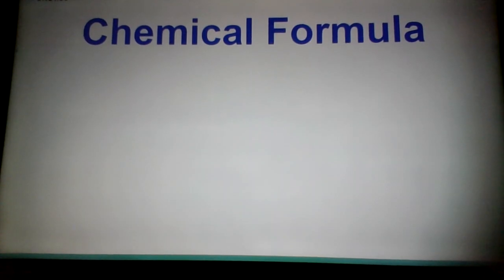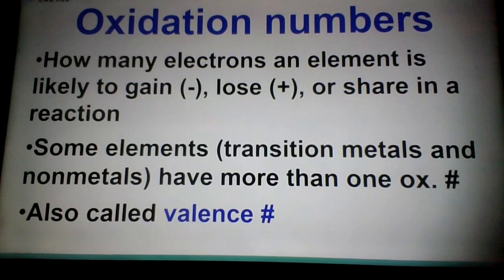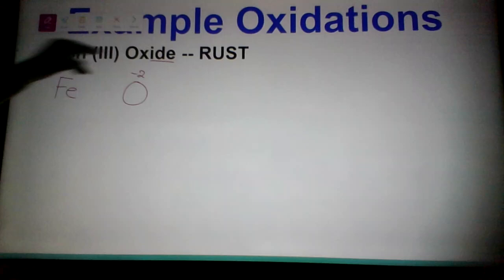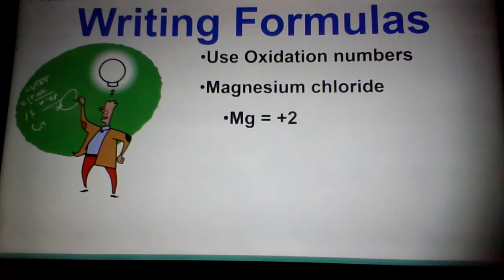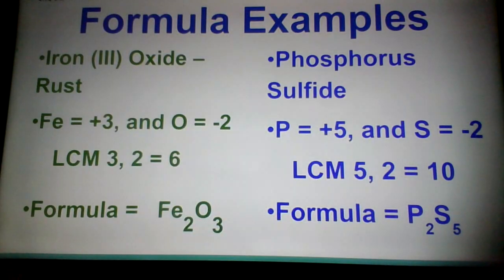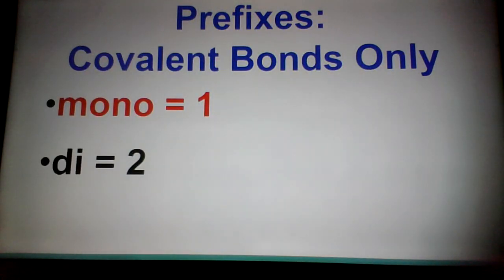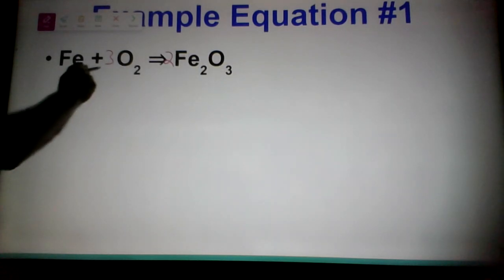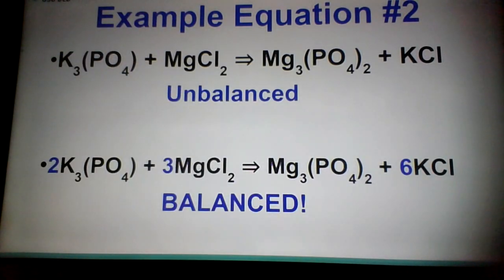NOTES 5C Writing Chemical Formulas